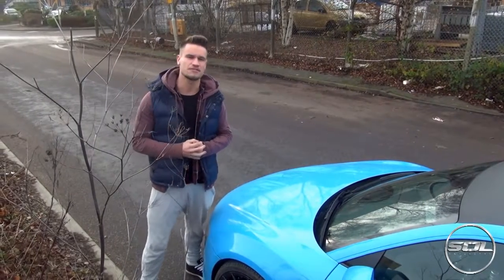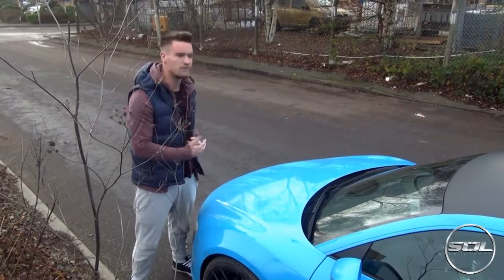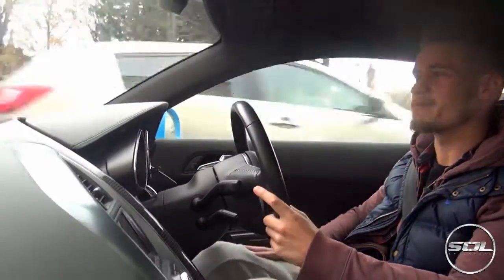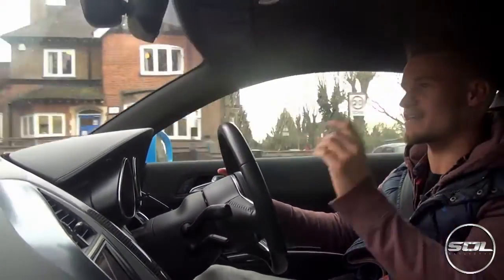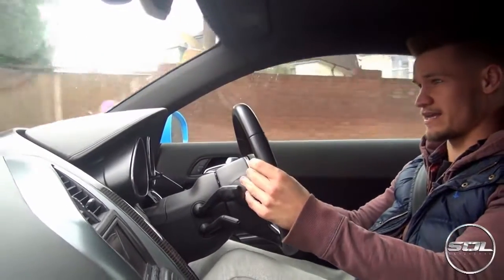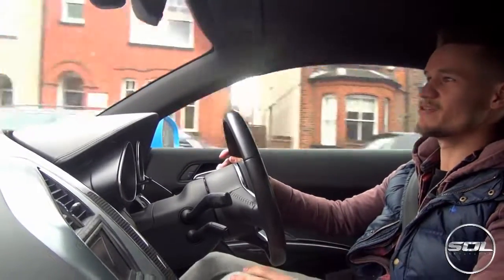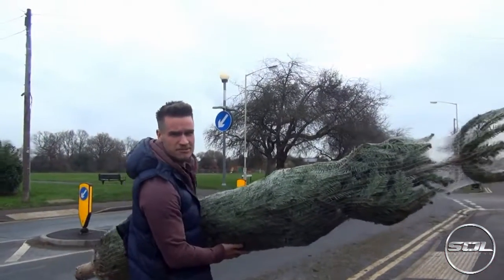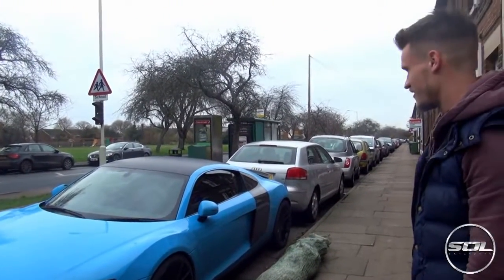CHRISTMAS TREE SHOPPING in Audi R8!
It's Christmas time! And a Christmas special for Supercars of London in the Audi R8. Does a 10ft Christmas Tree fit in my car?